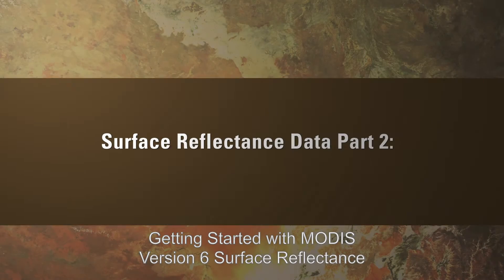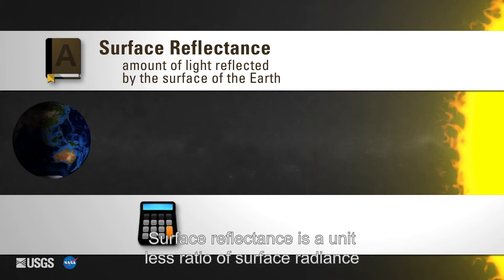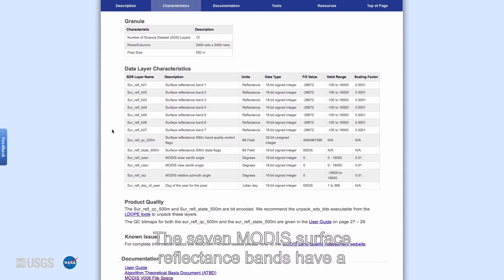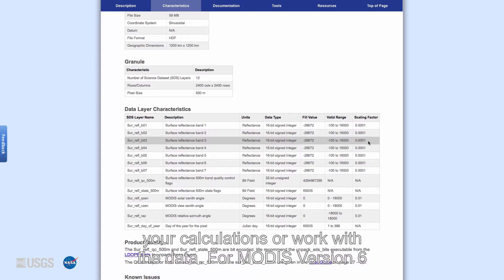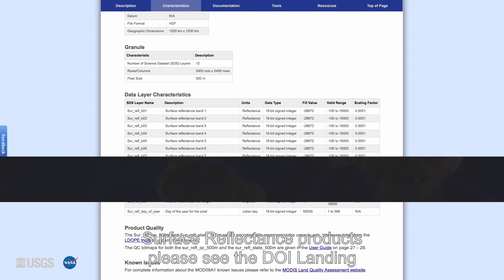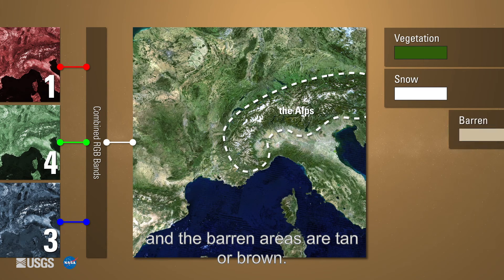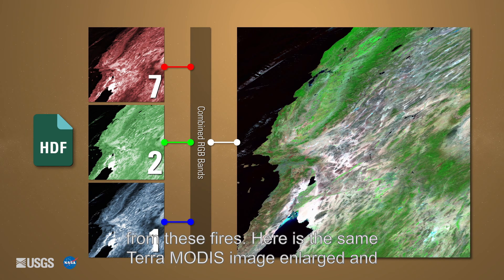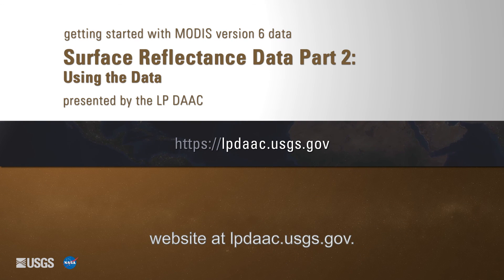Using NASA MODIS Version 6 Surface Reflectance Data (Part 2)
Getting Started with NASA MODIS Version 6 Surface Reflectance Data
Part 2: Using the Data

This video focuses on the National Aeronautics and Space Administration’s (NASA) Terra and Aqua Moderate Resolution Imaging Spectroradiometer (MODIS) Version 6 Surface Reflectance data distributed by NASA’s Land Processes Distributed Active Archive Center (LP DAAC). A definition of “Surface Reflectance”, information about the MODIS Surface Reflectance data products, including the scale factor of the data and other data values will be provided in this video.

This video will also explore various MODIS band combinations that are beneficial for a variety of science applications.

The LP DAAC is one of twelve NASA Earth Observing System Data and Information System (EOSDIS) DAACs that manage, archive and distribute Earth science data as part of the NASA Earth Science Data Systems Program.  It is located at the United States Geological Survey (USGS) Earth Resources Observation and Science (EROS) Center in Sioux Falls, South Dakota. The LP DAAC ingests, archives, processes and distributes NASA Earth science land processes data and information.

To learn more about on MODIS Version 6 Surface Reflectance data and other data products distributed by the LP DAAC please